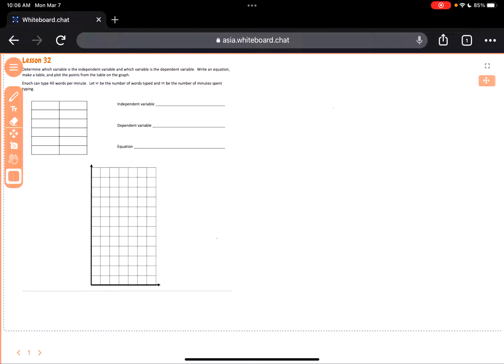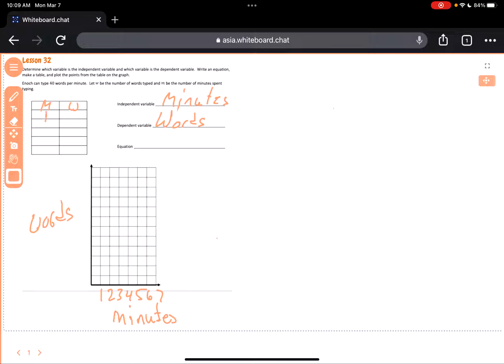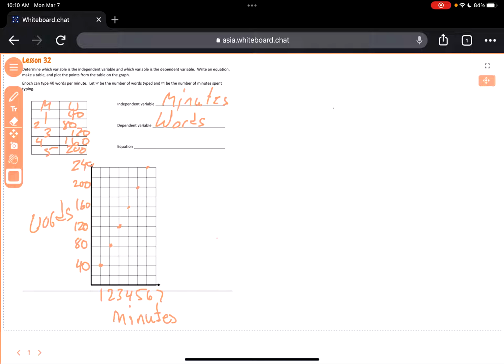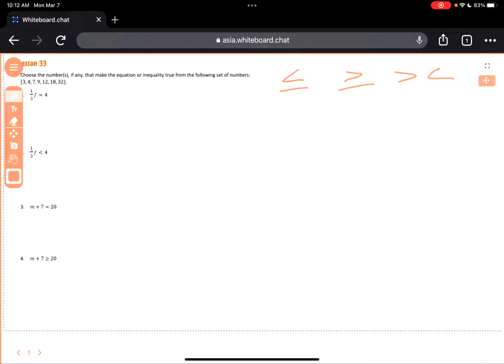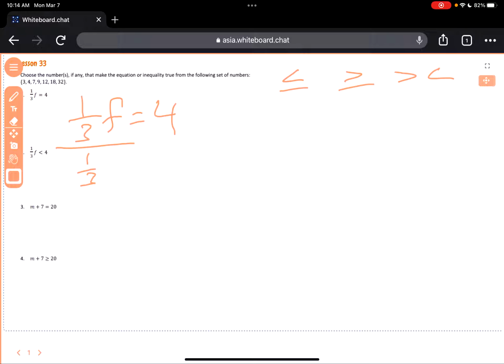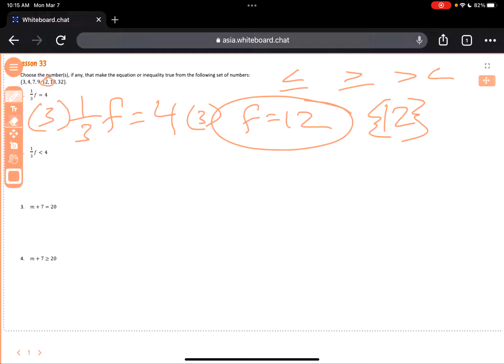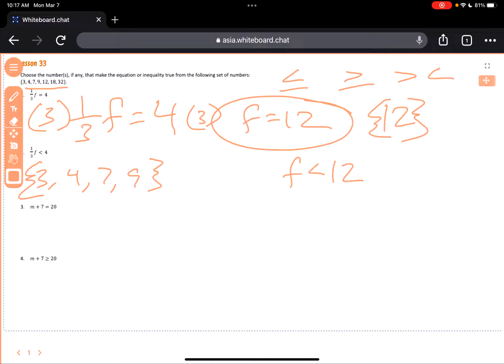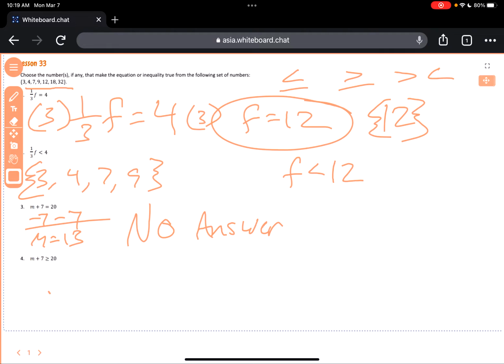M6M4L32 33ET EngageNY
Multistep real-world problems, Equation to inequalities.